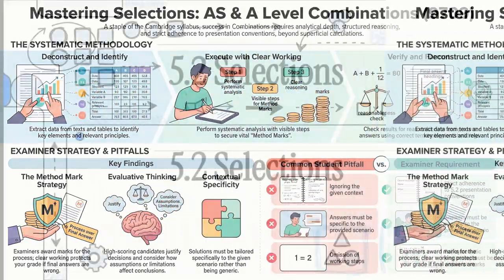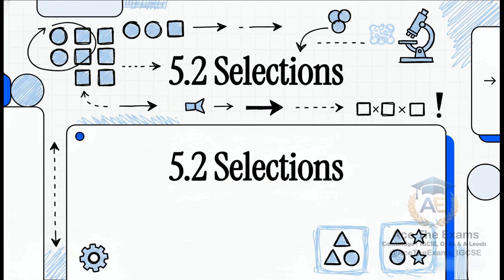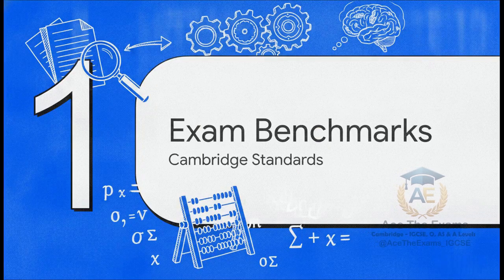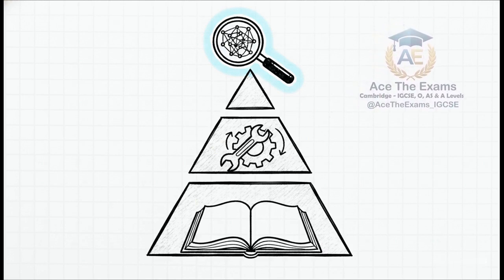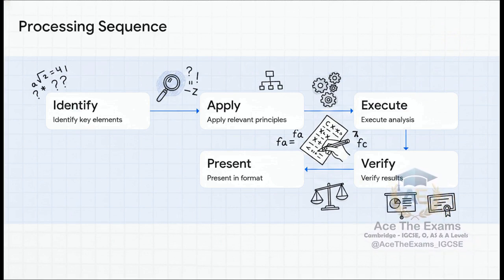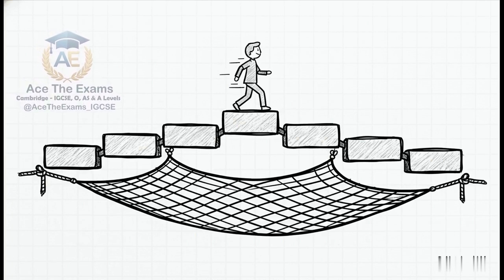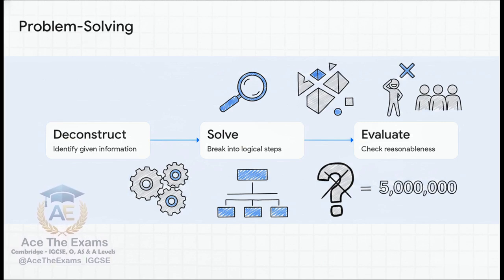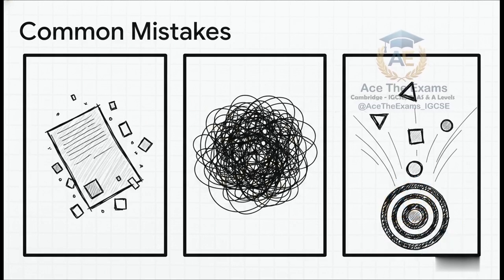Permutations and Combinations Selections (combinations)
Learn permutations and combinations selections (combinations) quickly with clear exam-focused steps and a concise worked explanation. examtips alevel math #9709